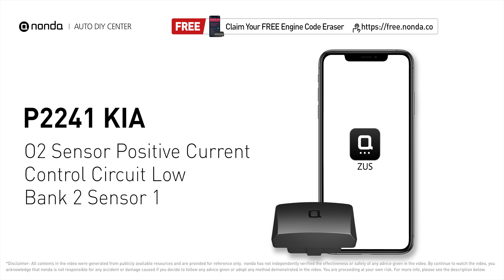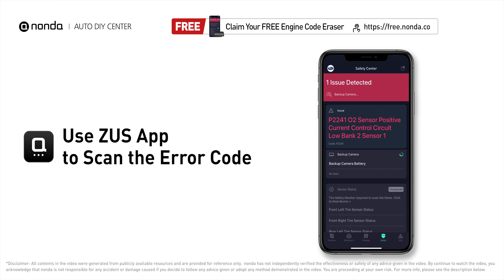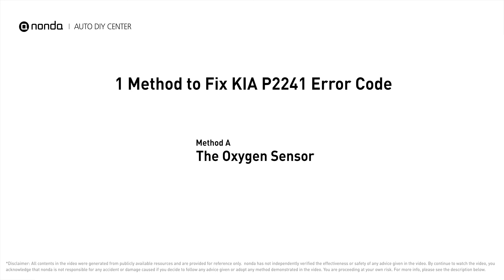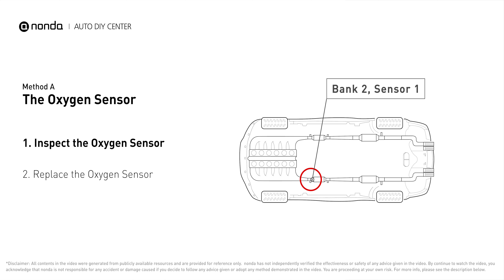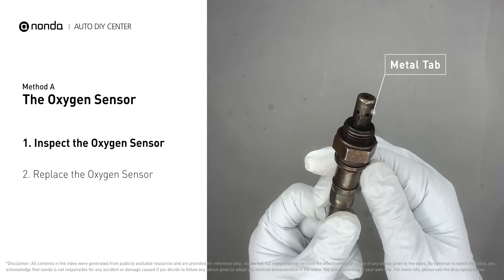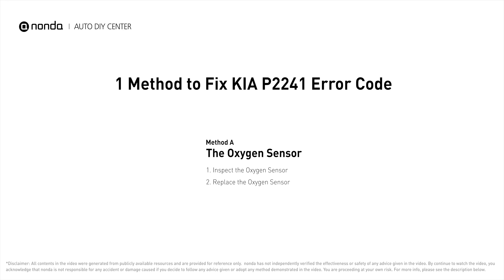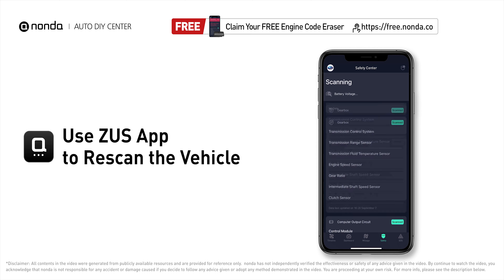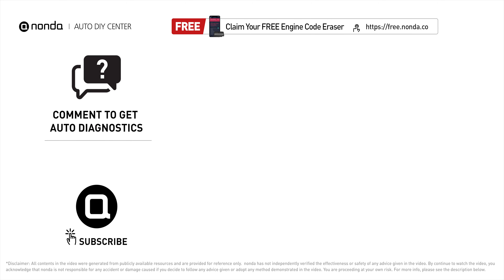How to Fix KIA P2241 Engine Code in 2 Minutes [1 DIY Method / Only $19.68]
Claim your FREE engine code eraser

This video shows you How to Fix Engine Code KIA P2241 in the easiest, quickest, and cheapest way. 1 practical solution to fix the KIA P2241 error code. 1 simple DIY solution to repair KIA P2241.

Engine Code KIA P2241: O2 Sensor Positive Current Control Circuit High Bank 2 Sensor 1.
It means that the powertrain control module has detected a positive current discrepancy in the upstream oxygen sensor for engine bank number one.
Cylinder No.1. Catalytic Converter. Inspect Electrical Connections, Wire Harness, And Metal Tabs. How to replace an oxygen sensor. How to replace the O2 sensor. Tips and tricks for replacing the oxygen sensor in your car and fixing code KIA P2241.

Fix Engine Code KIA P2241 Easy DIY Method A | The Oxygen Sensor

The components displayed in this video are generic components that may not apply to all KIA vehicles. Vehicle manufacturers may use manufacturer-specific components that are different from the ones shown in this video.

0:00 What is KIA P2241
0:33 Method A - The Oxygen Sensor
1:20 Claim a FREE Engine Code Eraser